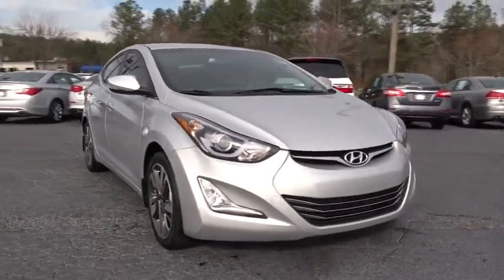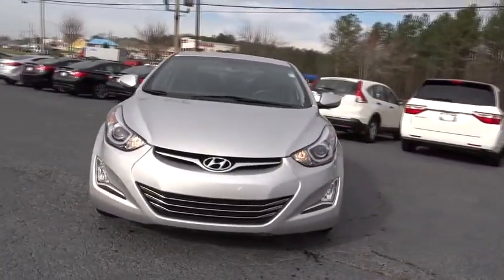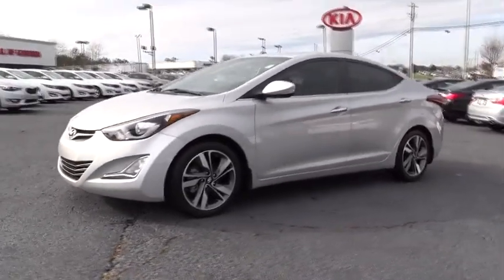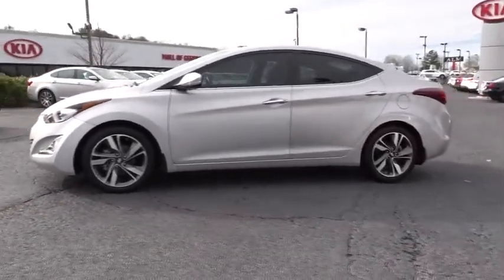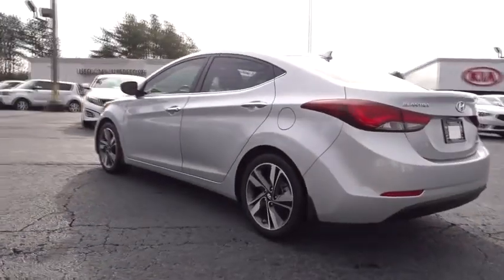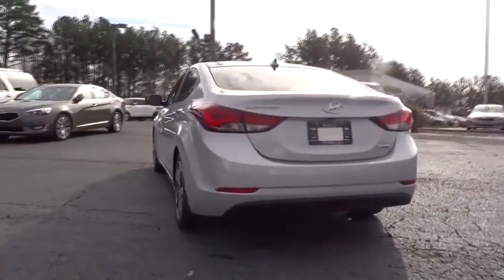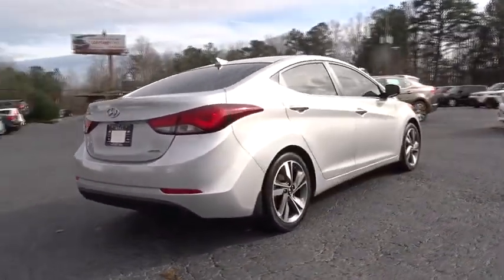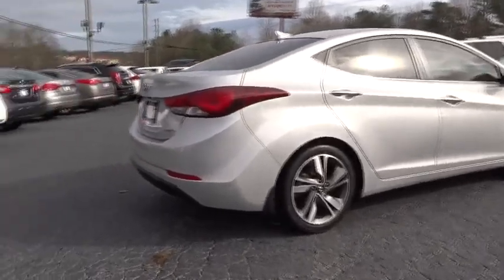2014 Hyundai Elantra Johns Creek, Buford, Athens, Duluth, Gainesville, GA K4665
2014 Hyundai Elantra

4180 Buford Drive (Hwy 20)

Come see this 2014 Hyundai Elantra Limited. It has a Automatic transmission and a Regular Unleaded I-4 1.8 L/110 engine. This Elantra has the following options: Wireless Streaming, Window Grid Antenna, Wheels: 17 Alloy, Variable Intermittent Wipers, Trunk Rear Cargo Access, Trip Computer, Transmission: 6-Speed Automatic w/OD & SHIFTRONIC -inc: Active ECO system, lock-up torque converter, gate type and electronic shift lock system, Transmission w/SHIFTRONIC Sequential Shift Control, Torsion Beam Rear Suspension w/Coil Springs, and Tires: P215/45R17. Test drive this vehicle at Kia Mall of Georgia, 4180 Buford Dr, Buford, GA 30518.